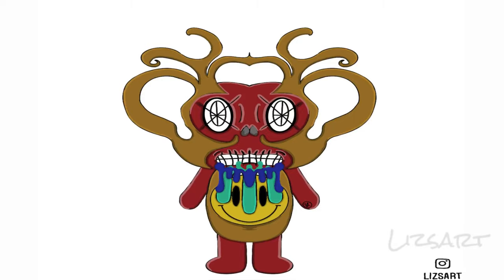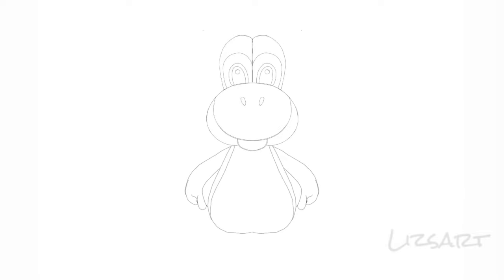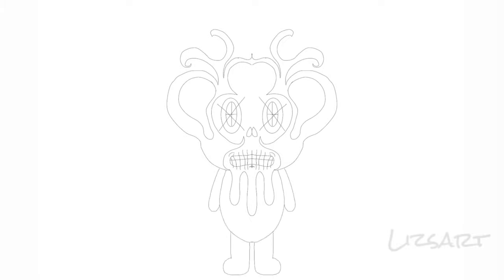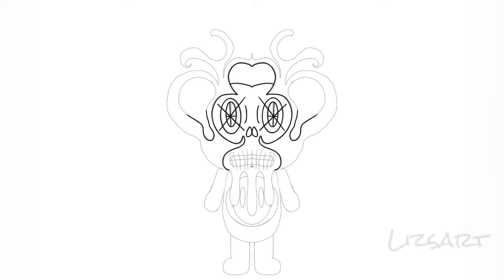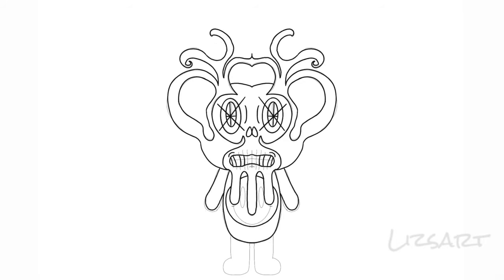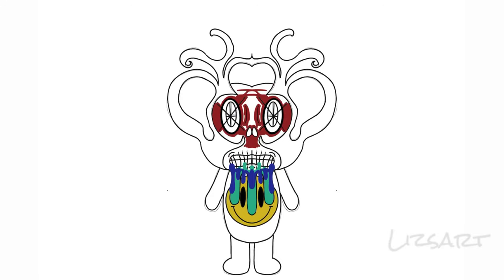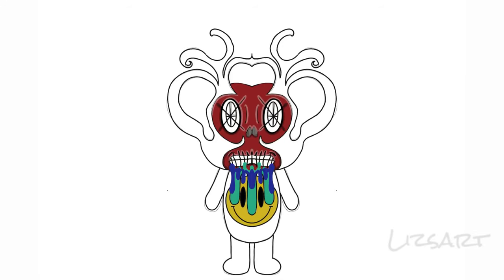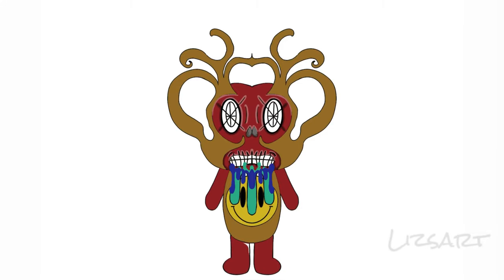Skeleton teddy bear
Making a creepy teddy bear today on procreate.